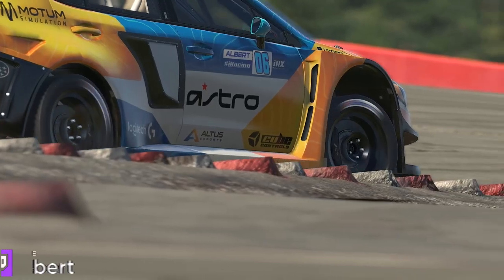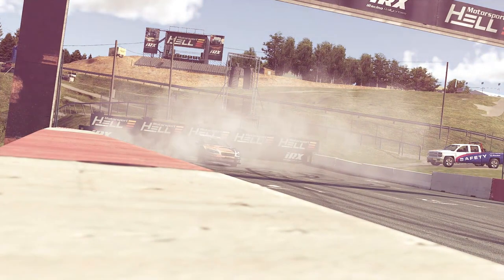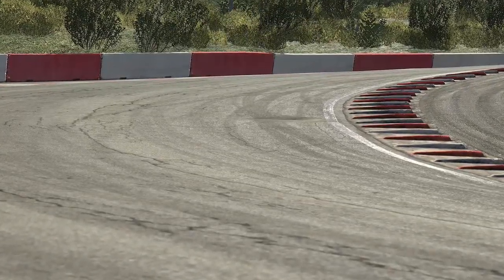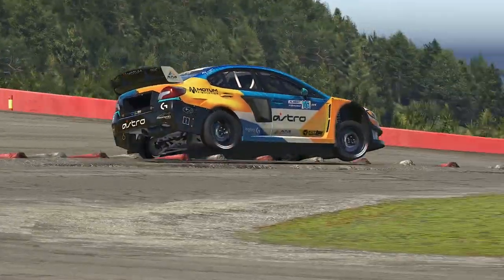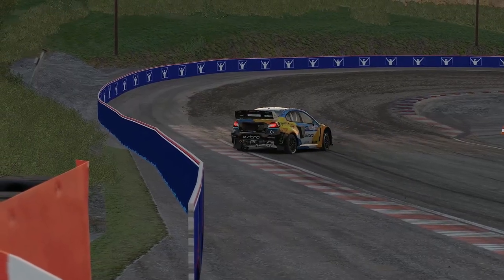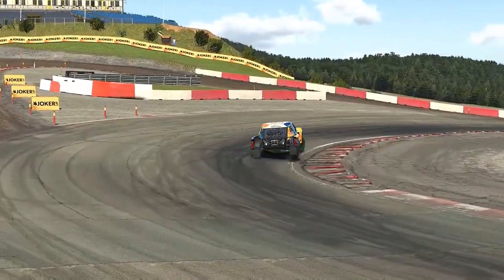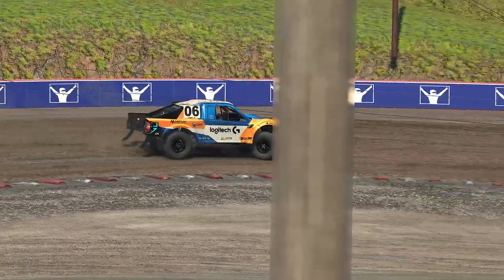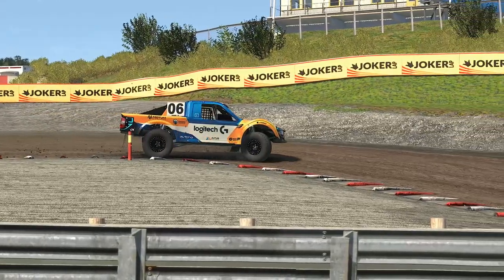Should You Buy Hell Motorsports Park?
My Team:
Logitech G - Altus Esport

My Equipment:
2x Logitech C922 Webcams
Elgato Keylight
Elgato Streamdeck

Logitech G
ASTRO Gaming
Motum Simulation
Cube Controls
iLiVERiES
CAMS - Confederation of Australian MotorSport

2019:
 - 24 Hours of Daytona - Top Split GT3 - Winner
 - 12 Hours of Sebring - Top Split GT3 - Runner Up
 - 19S1 Maxx Bantz CHAMPION

2018:
 - 24 Hours of Daytona - Top Split GT3 - 8th
 - 3rd MAJORS Daytona 2.4
 - 2nd Place Hosted 6hrs of the Glen - w/ SRT Esports
 - 3rd Place in the Official V8 Supercars E-Series Event

2017:
 - 91st in the Simracing Observer's Drivers of 2017